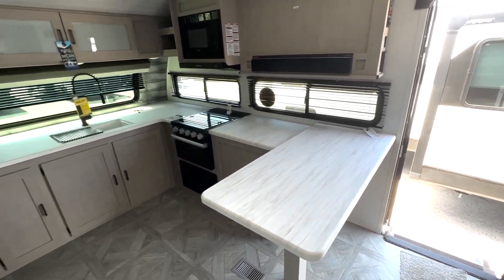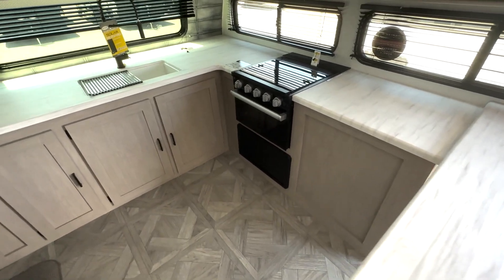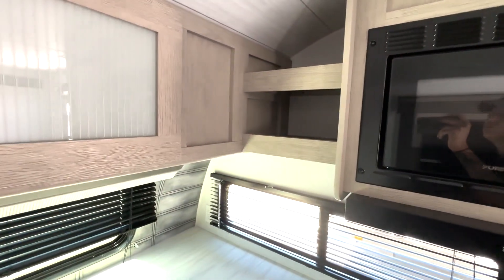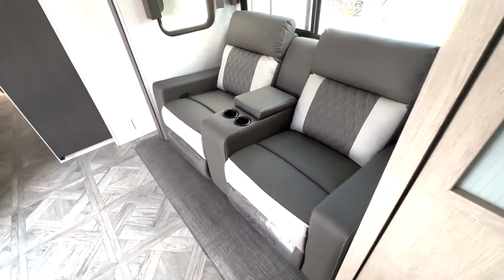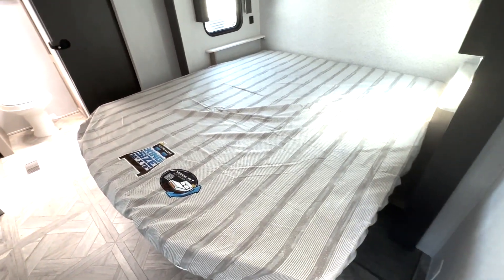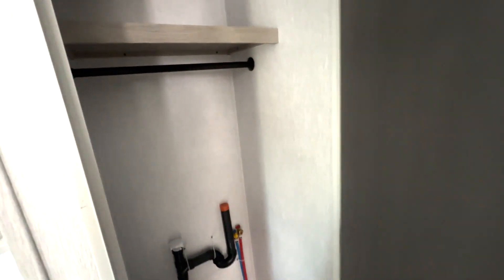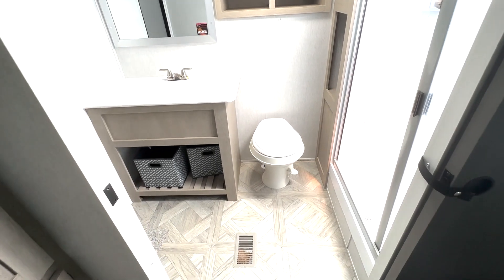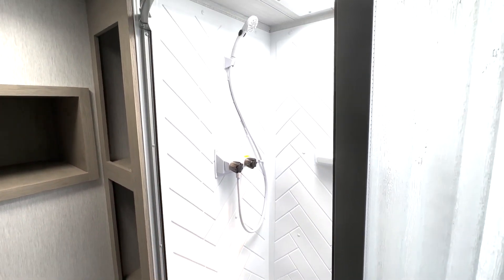Wildwood 28FKG - Front Kitchen Travel trailer brand new 2024